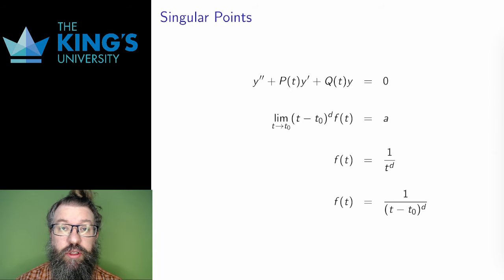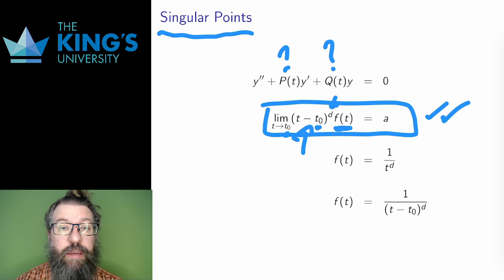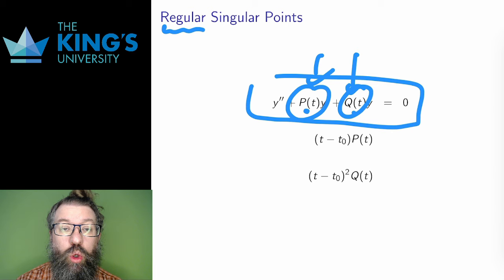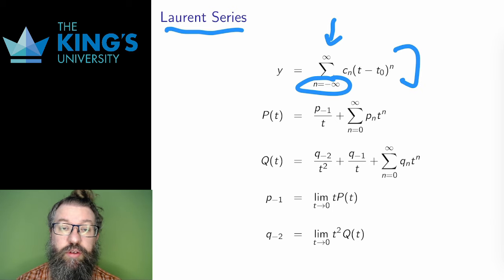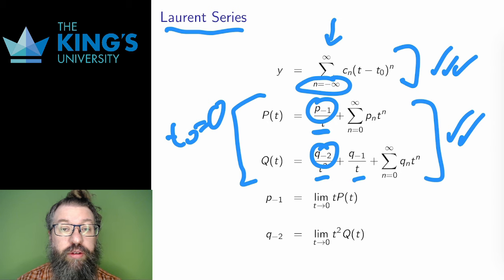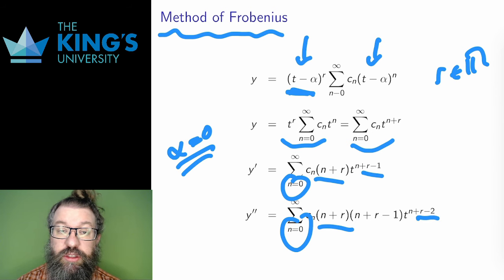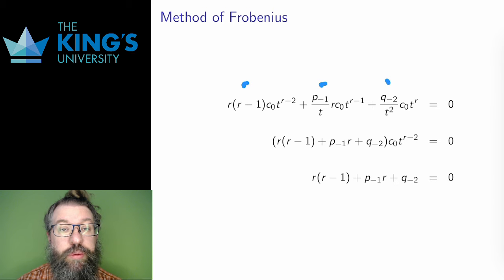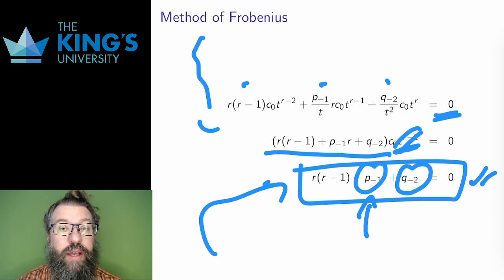Math 330 - Series - Video 4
The Method of Frobenius